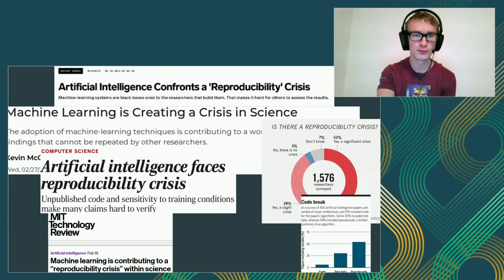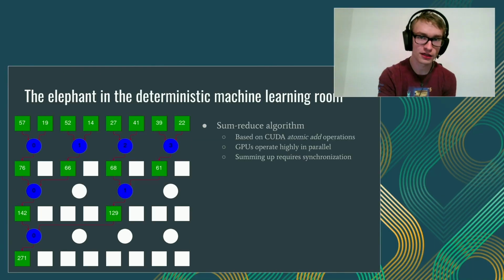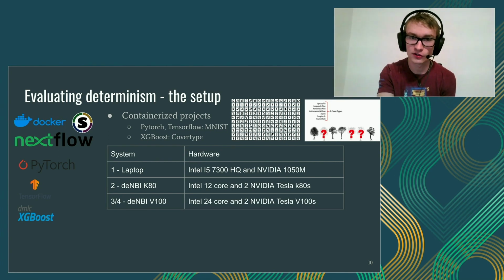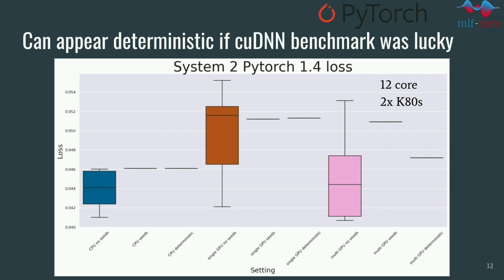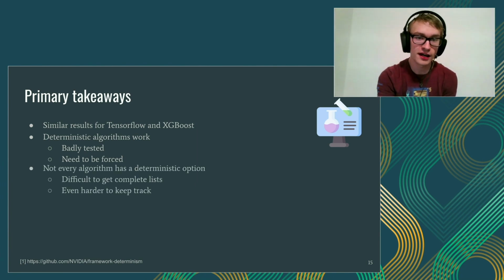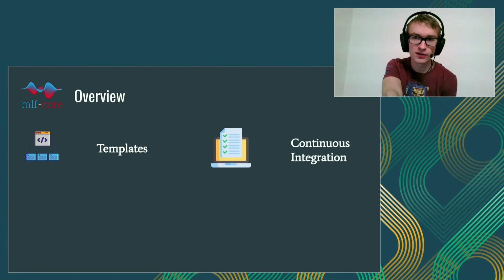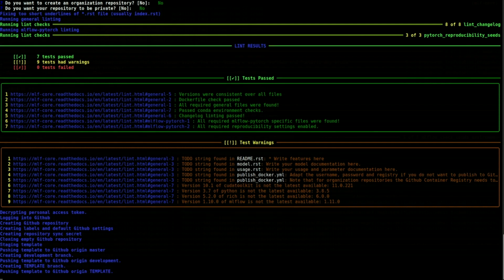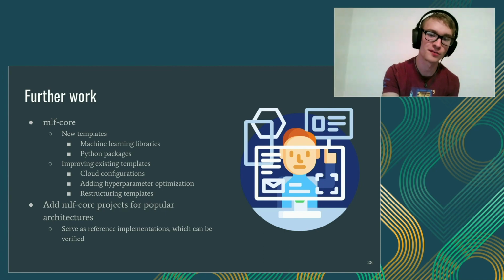Deterministic Machine Learning with MLflow and mlf-core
Machine learning suffers from a reproducibility crisis. Deterministic machine learning is incredibly important for academia to verify papers, but also for developers to debug, audit and regress models.

Due to the various reasons for non-deterministic ML, especially when GPUs are in play, I conducted several experiments and identified all causes and the corresponding solutions (if available).

Based on these solutions I developed mlf-core which provides very sophisticated CPU and GPU deterministic project templates based on MLflow for Pytorch, Tensorflow and XGBoost. A custom linter ensures that models are deterministic at any point.